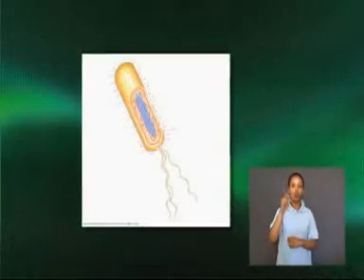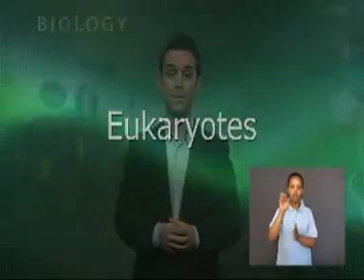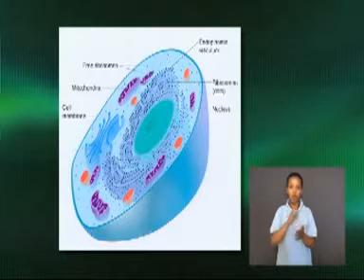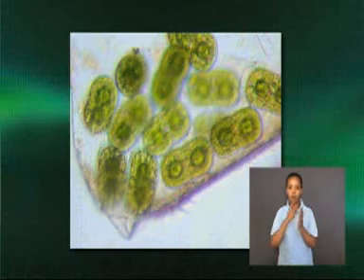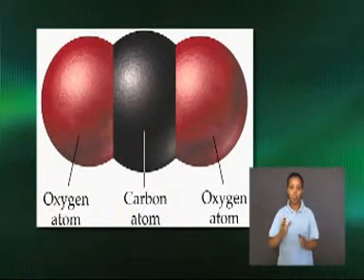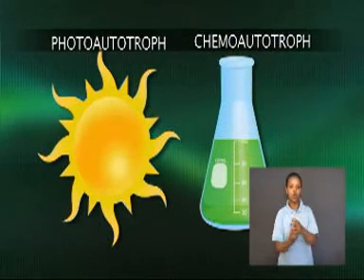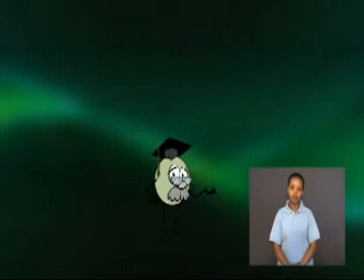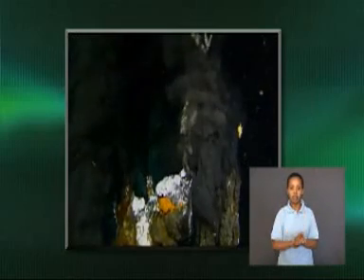Tigray: Biology for grade 12_Unit 4_origin of autotrophy